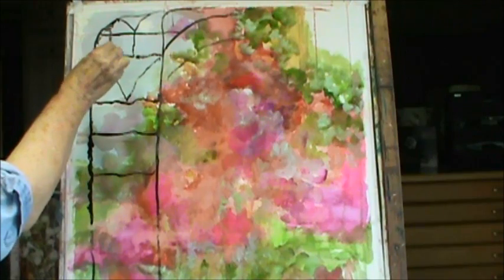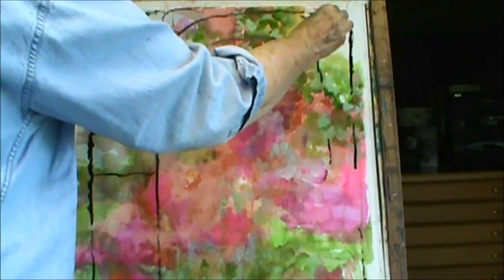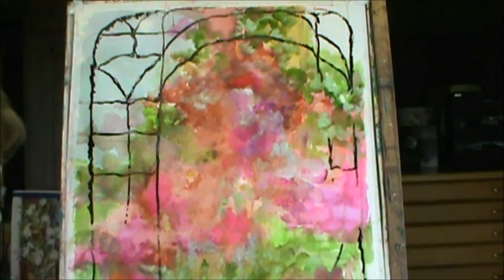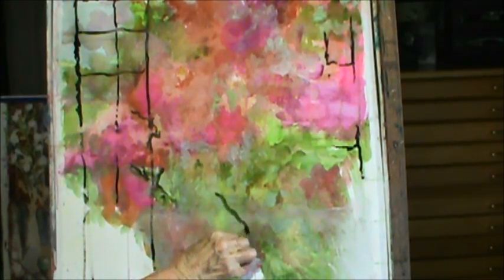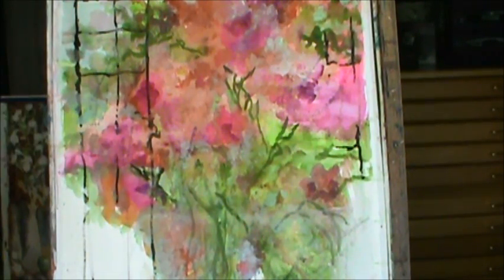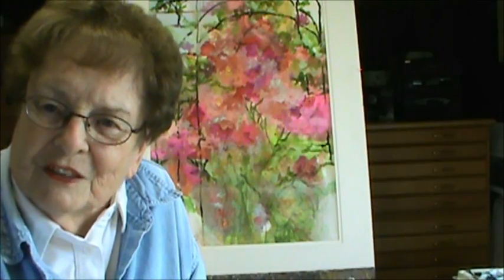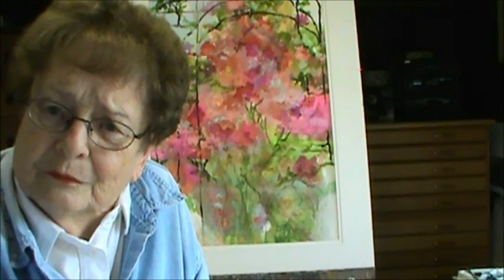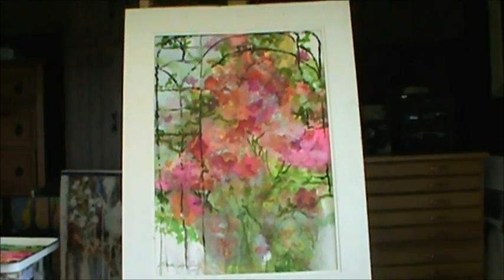LOOSE AND EASY PAINTING PART 4 SERIES 3 By MILLIE GIFT SMITH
LOOSE AND EASY PAINTING PART 4  SERIES 3